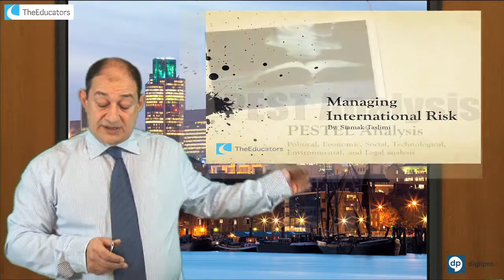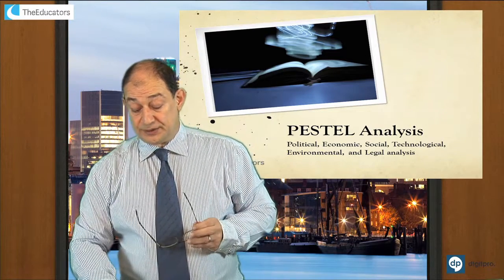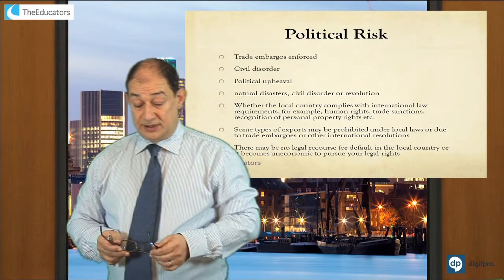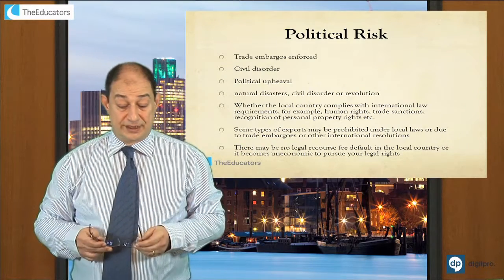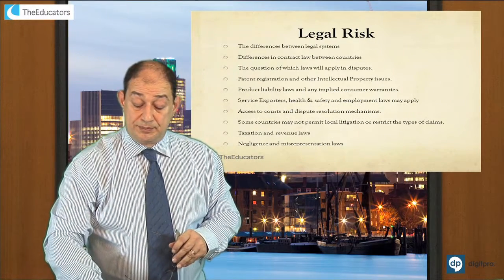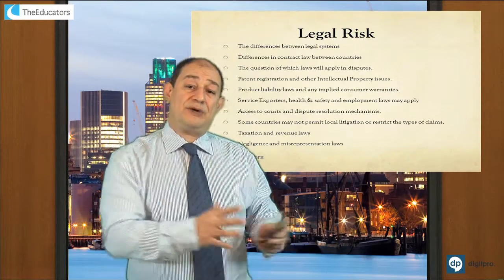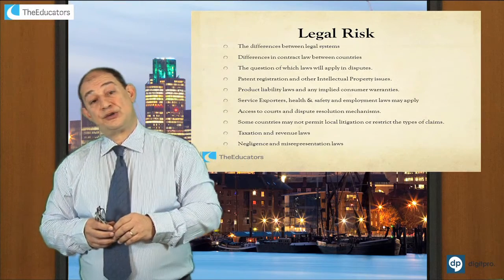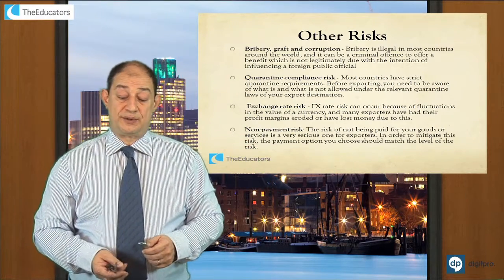International Trade: Managing International Risk (PESTEL Analysis)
This course is designed to provide the learners, and those operating within InternationalTrade, an opportunity to broaden their understanding of global trade issues, and to gain a clear understanding of the processes and practicalities of International Trade.
The course is suitable for all those involved in importing and exporting. It is also appropriate for corporate service providers such as banks, forwarders, accountants and international trade advisers.
This video covers Hollensens five steps of International Expansion:
1. To go international or not?
2. Which markets to enter?
3. Market entry strategies.
4. Designing the global marketing programme.
5. Implementing and coordinating the global marketing...